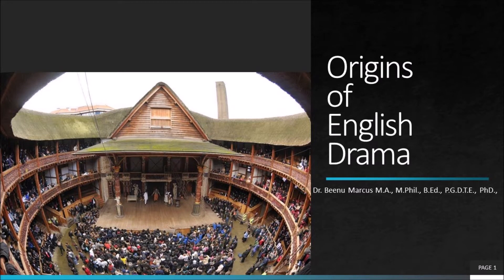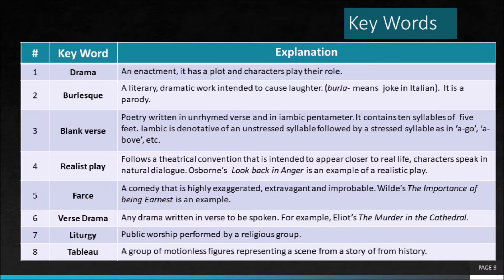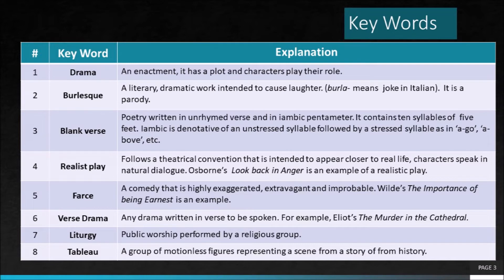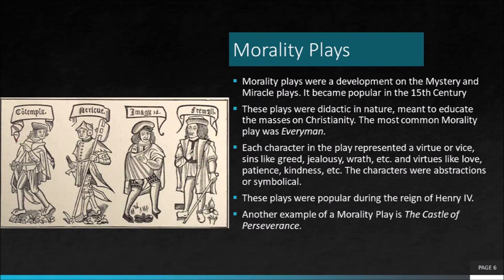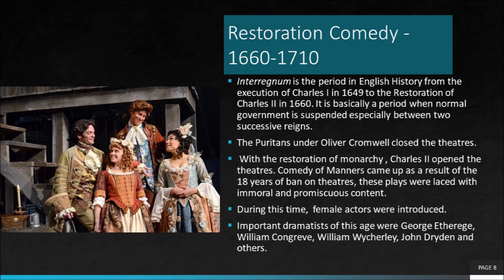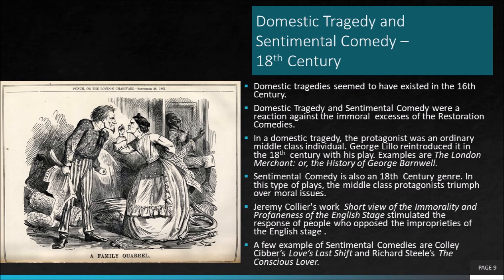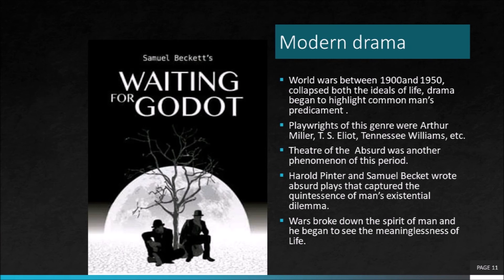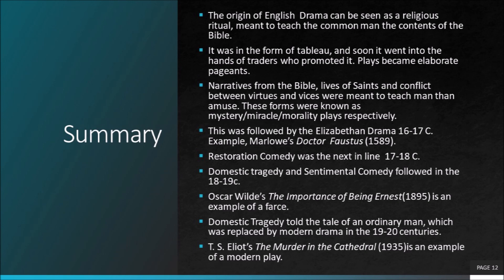Origins of English Drama: From Mystery Plays to Modern Drama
Understanding the origins and the development of English Drama is important to appreciate the plays one study at college. The seed of the English Drama was sown in the liturgical plays, also called as the Mystery Plays, which later evolved into the Miracle Plays and the Morality Plays. The rise of Elizabethan Drama enriched English Literature with great plays by Christopher Marlowe, William Shakespeare, etc. Then followed the Restoration Comedy or the Comedy of Manners which dealt with the human excesses or immorality. The answer to the Restoration Comedy came in the form of Domestic Tragedy and Sentimental Comedy which handled themes of simple human values and virtues. Between 1837 and 1907, musical burlesques, musical operas and comedies were becoming a trend.  Oscar Wilde, Henrik Ibsen and Shaw were notable playwrights of the period. Modern Drama was  a product of the 20th century. The two World Wars collapsed all the ideals of life and drama highlighted the helplessness of an ordinary man. The Theatre of the Absurd captured the absurdity of life and the captured the meaninglessness of communication. Theme of meaninglessness loomed large in the literature of the period.